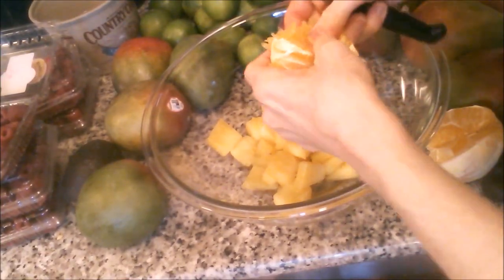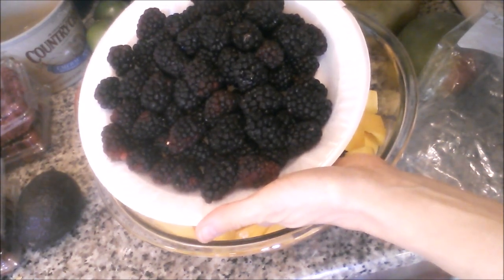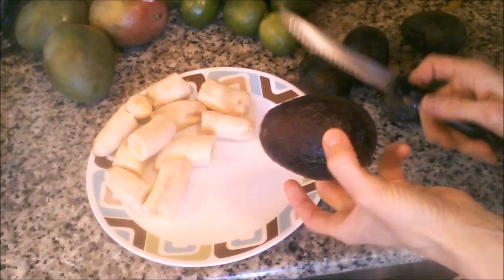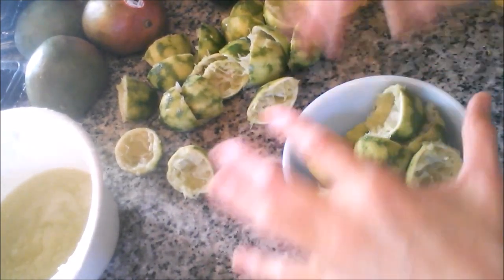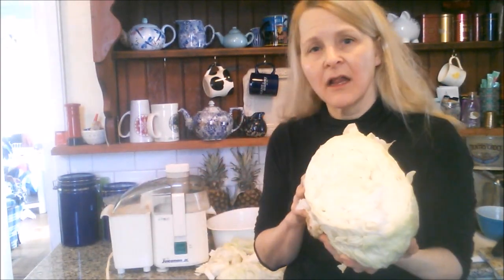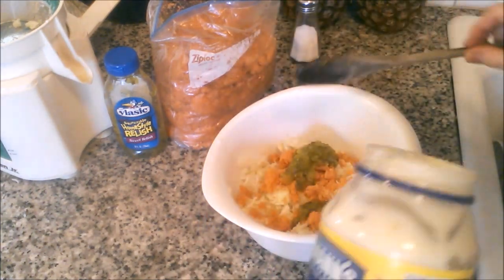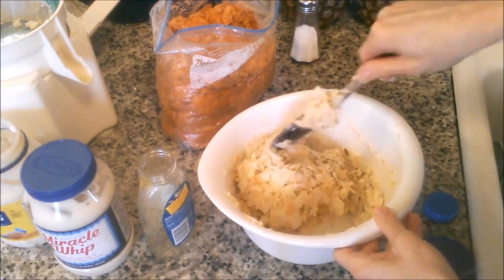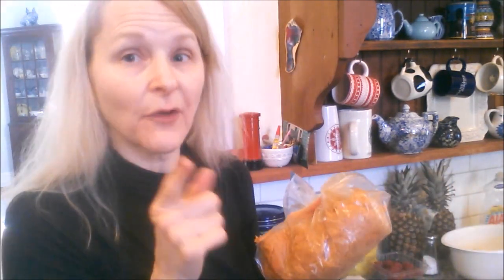Dumpster Diving! Now What Are We Going to Do With All of That Food!?!?!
There's no point in rescuing all of that food from the land fill and then letting it go to waste.  So now it's time to start processing some of this food!!